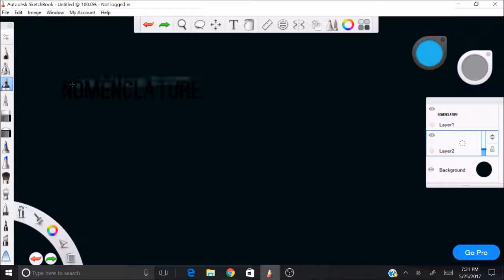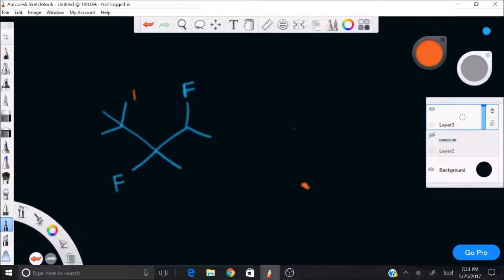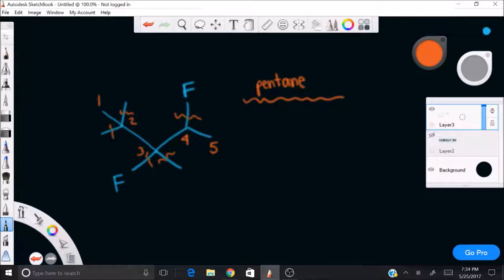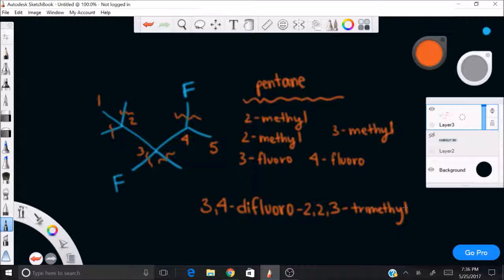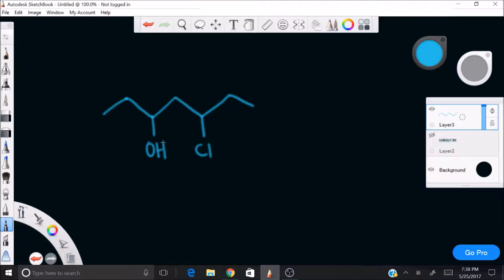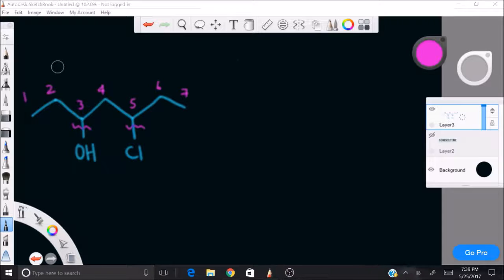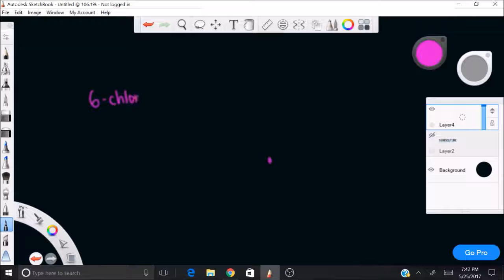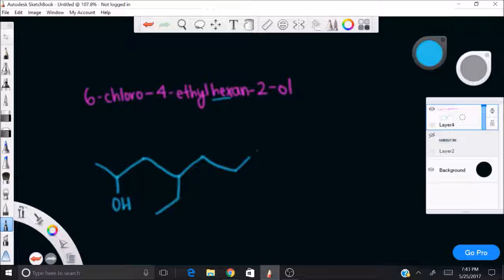Nomenclature 1.1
This is the first video in the series of Organic Chemistry review, as well as the first of a set of nomenclature videos.

I suggest looking at this video for a nice comprehensive explanation of IUPAC. It goes into detail, but its a great briefing of the overall content I hope to cover.